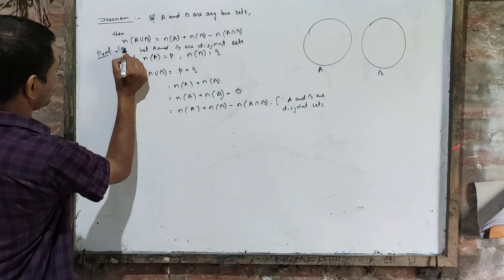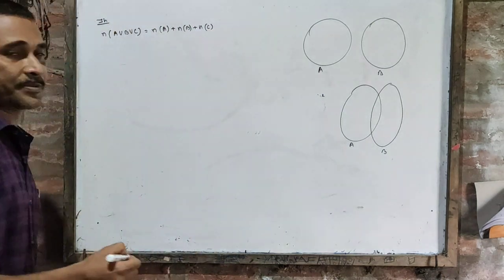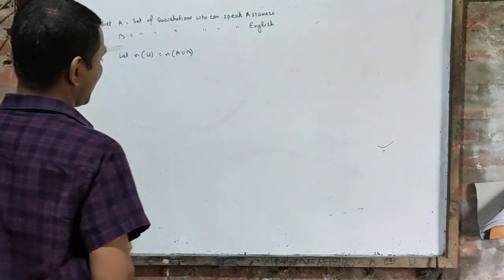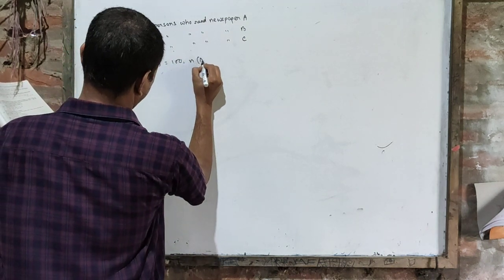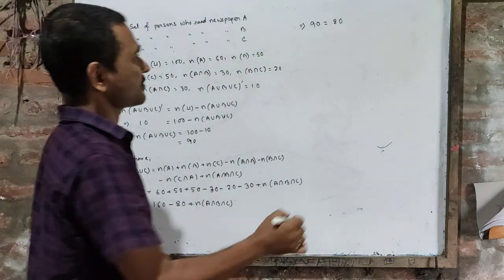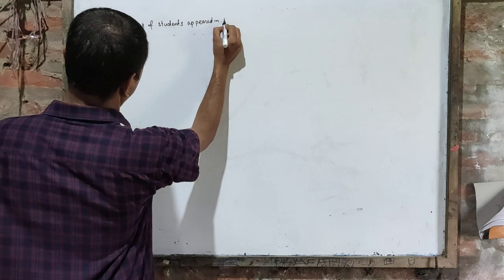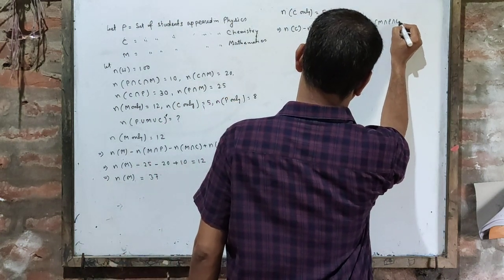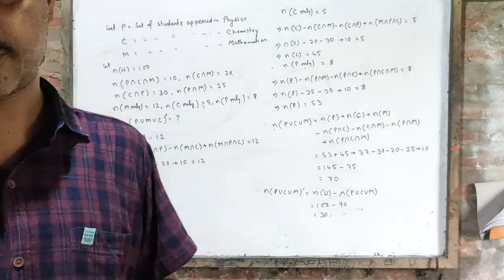Set ( Practical Problems Cont'd)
NCERT Class 11 Chapter1